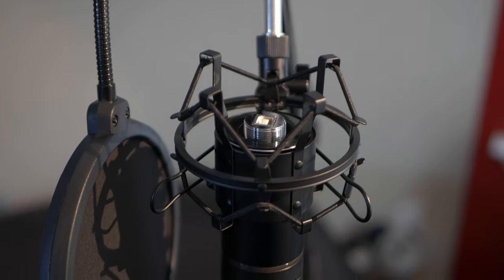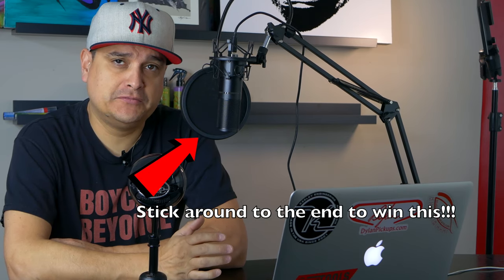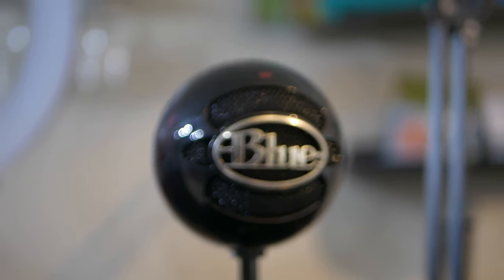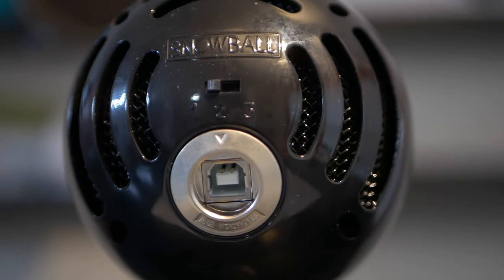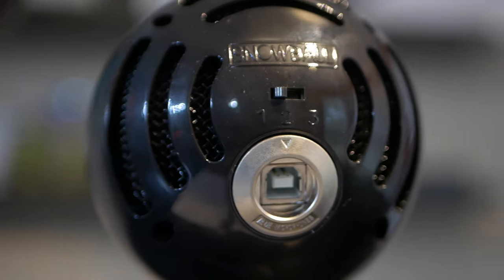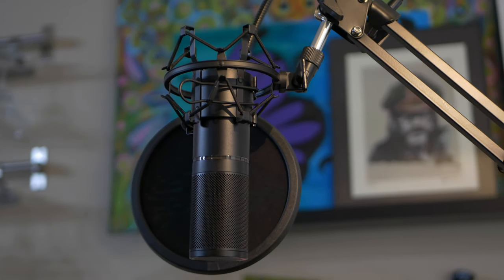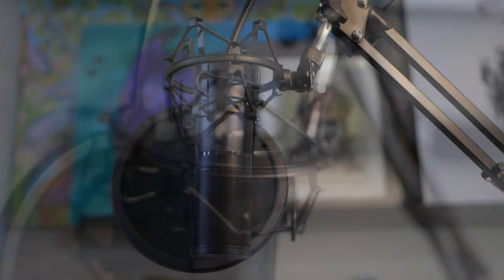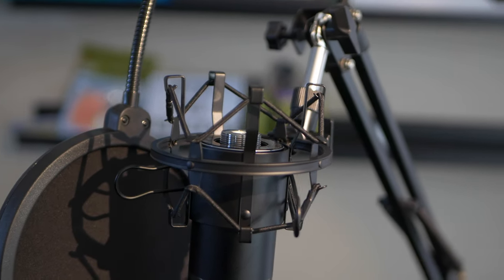Amazon USB Mic For Podcasts and Vocals - For FREE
Learn how to get the gear we review for FREE!
This is the mic in the video!! as well as some XLR options

Here is the Gear we use yo shoot these videos